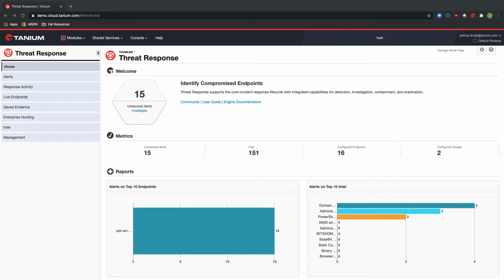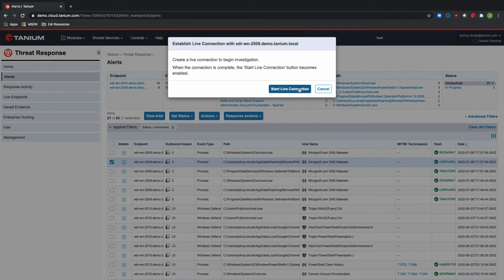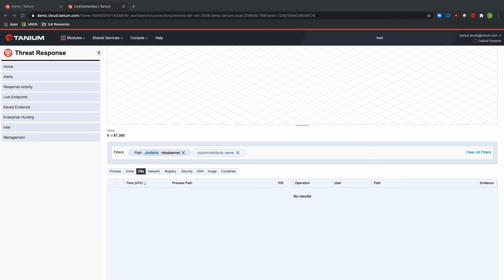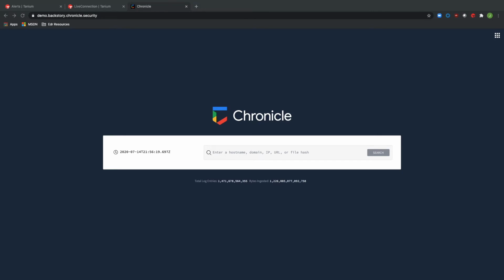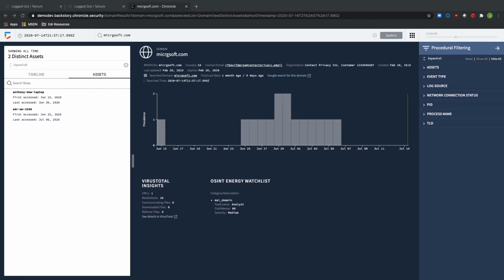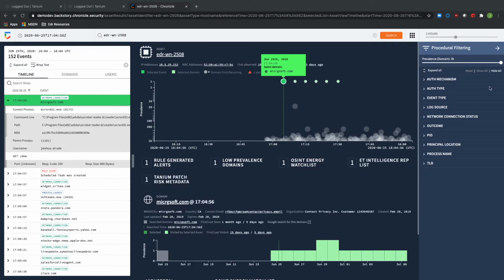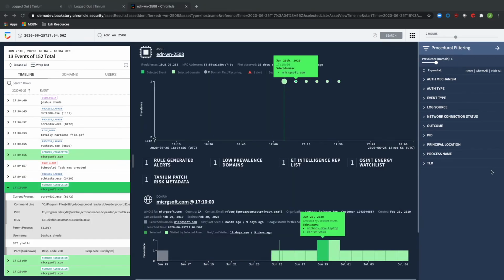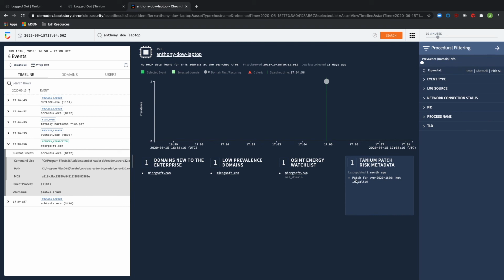Tanium Threat Response + Google Chronicle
Enterprise-class Unified Endpoint Security (UES) paired with
massively scalable, cloud-native security analytics.  This video shows how to use a combination of Tanium Threat Response and Google Chronicle to alert, hunt, investigate, and remediate a long-lived, sophisticated attack through one year of historical telemetry.